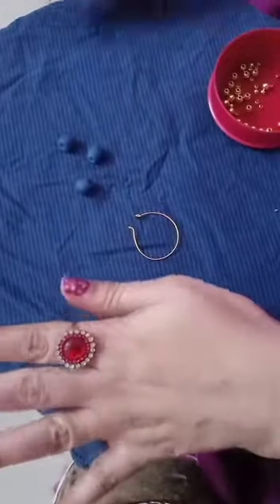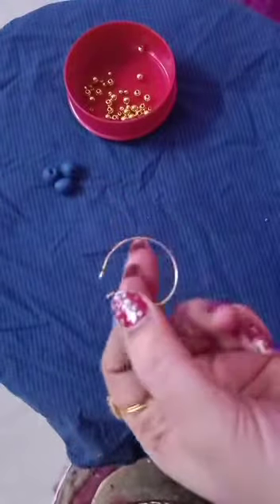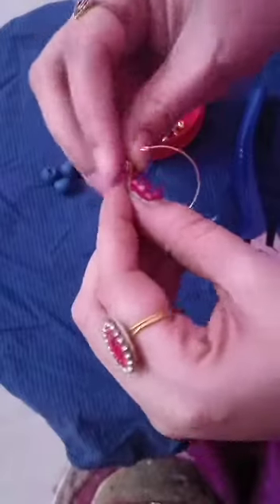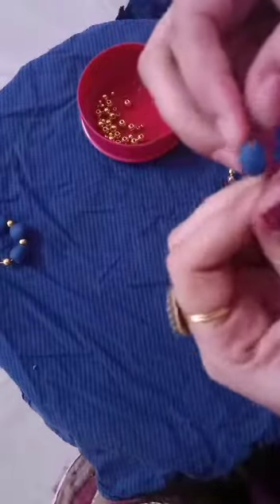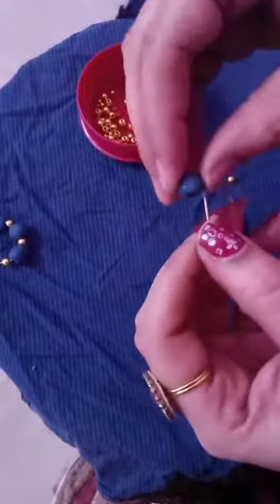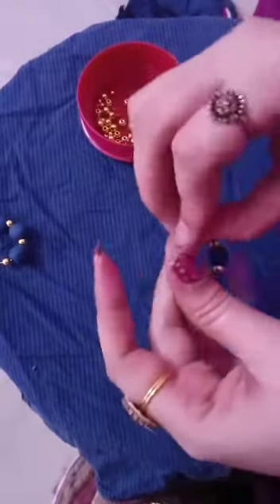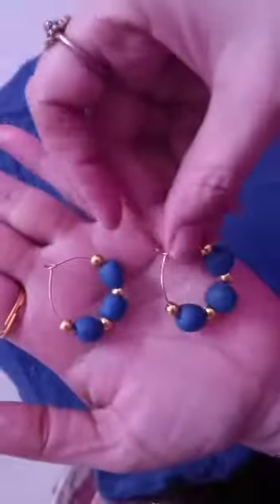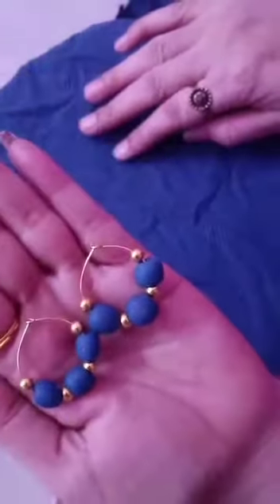Clay beads earrings making@Fancy earrings simple to make@ blue colour earrings